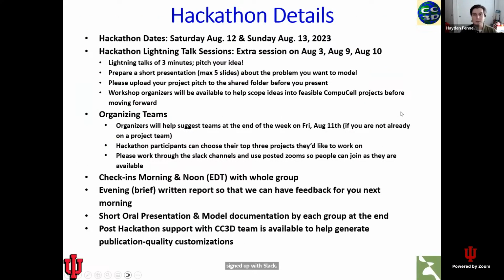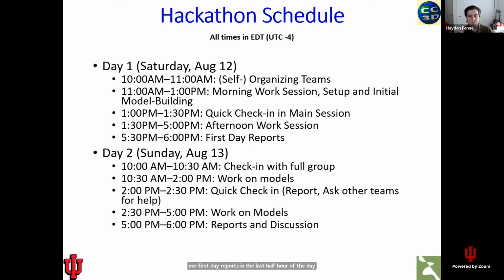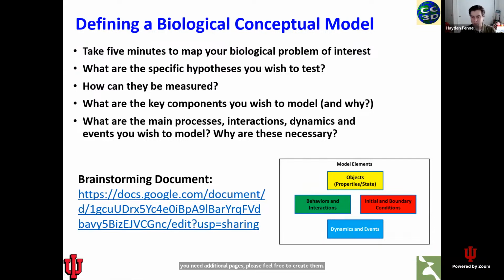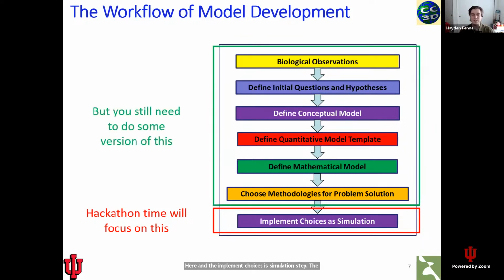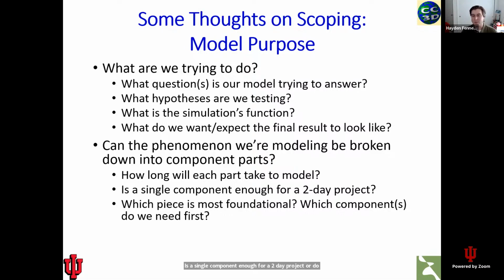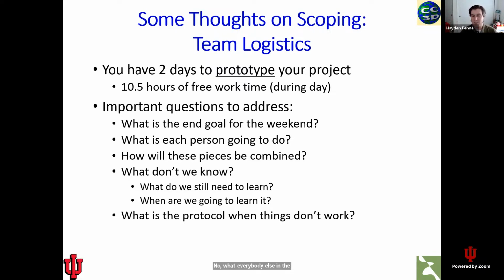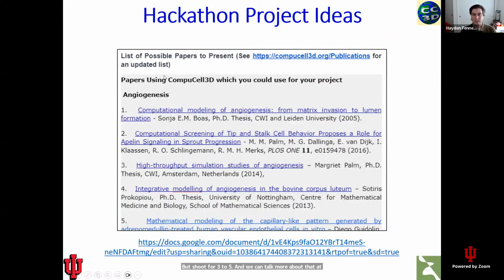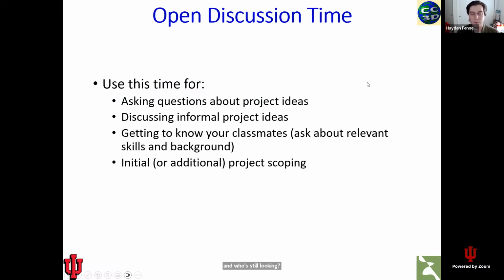CC3D Workshop WS 7.2 Hackathon Brainstorming [Hayden Fennell] August 9, 2023